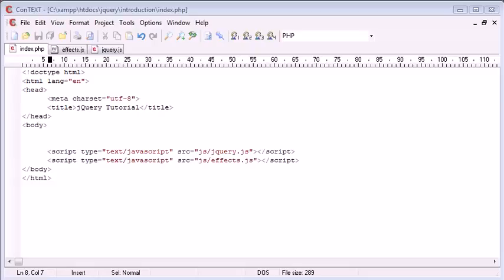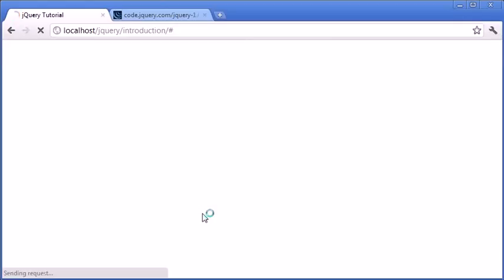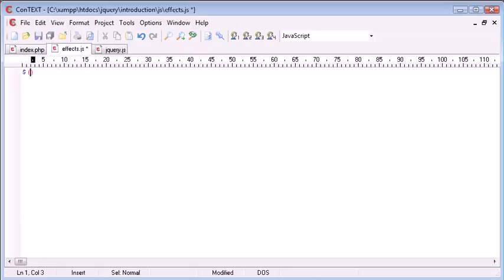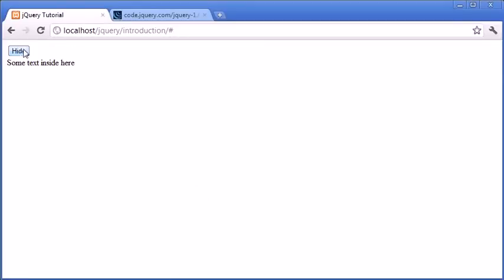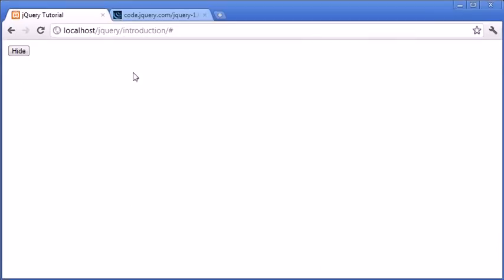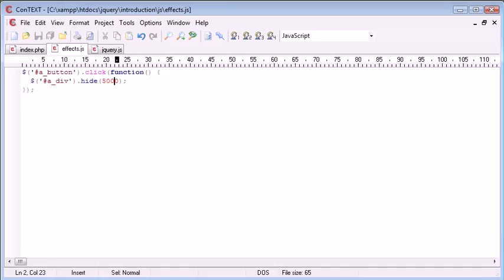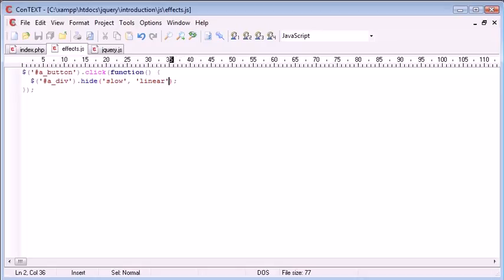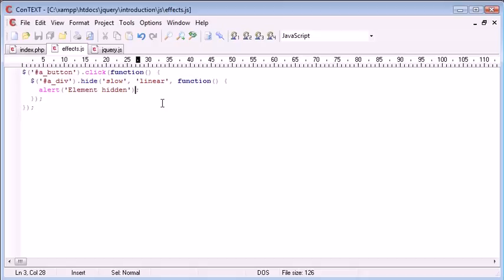jQuery Tutorial 66 Hide